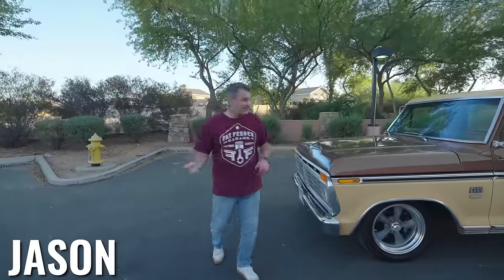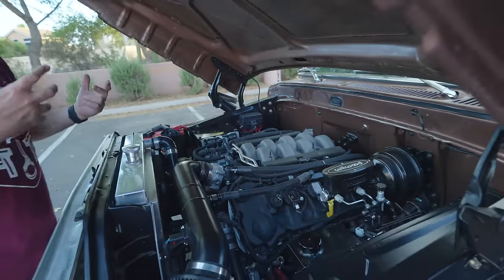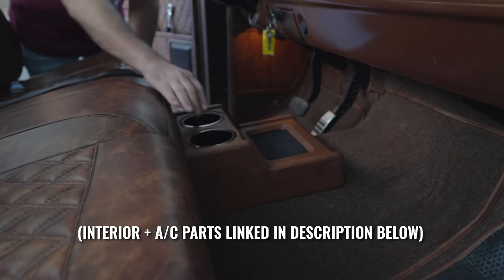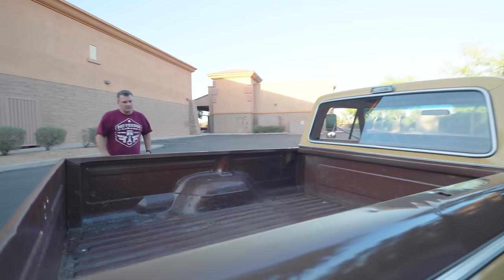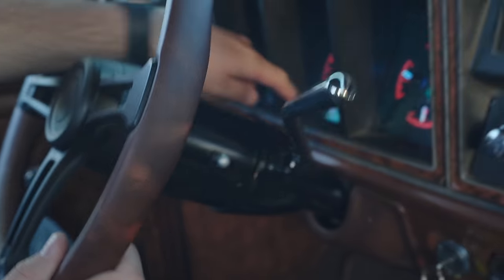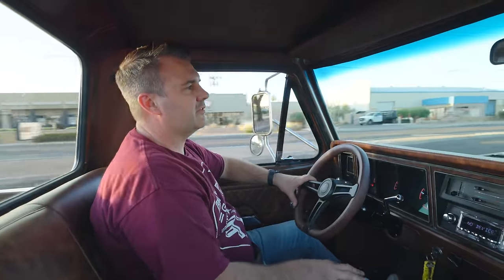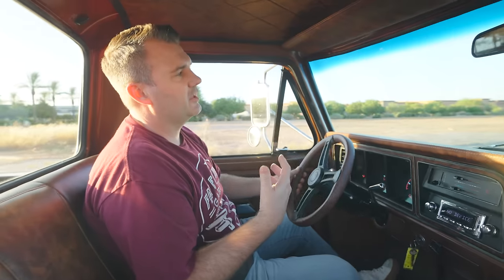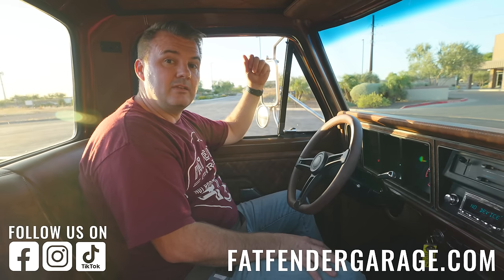The Perfect Coyote Swapped Ford Truck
It's finally time we take you on a ride in this Coyote 5.0 Swapped 1975 Ford F250 Shortbed that we just finished.. This baby is definitely an unsuspecting sleeper. We have gone through almost every single aspect of this truck, down to the finest detail, to ensure that everything is in perfect, modern, and reliable condition so that this truck can be enjoyed for generations to come. We've been specializing in Coyote swapping for many years now, and we're very confident in our methods. Below we have all the parts shown in the video linked so that you can check them out:

Make sure to follow us on Instagram or Facebook to see the behind-the-scenes on our builds and projects, and subscribe to our channel and hit the little bell icon so you don't miss a video.

Check out our site for hundreds of quality and custom products for classic trucks. Ford, Chevy, GMC, you name it.